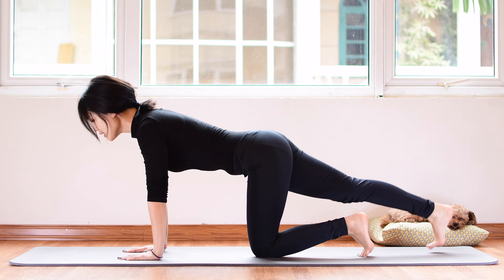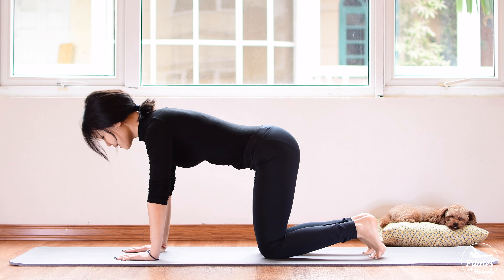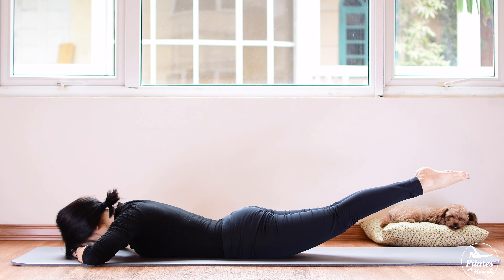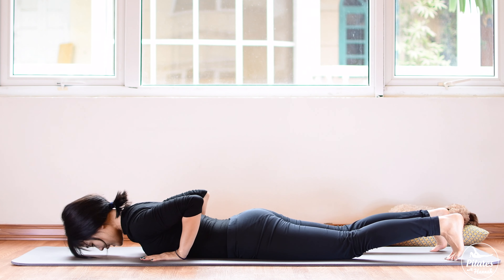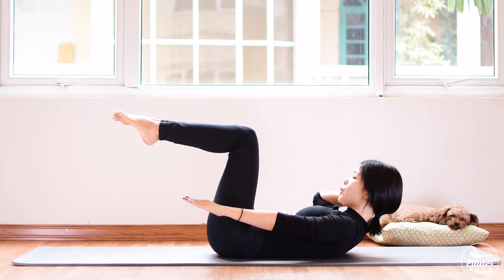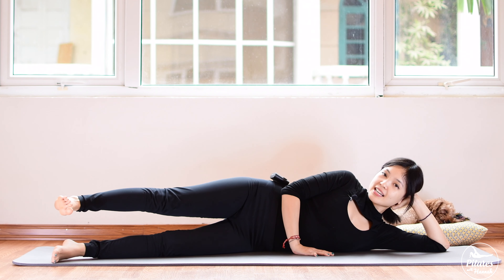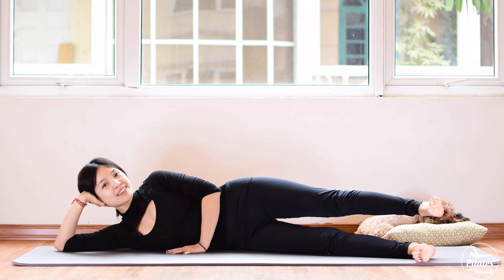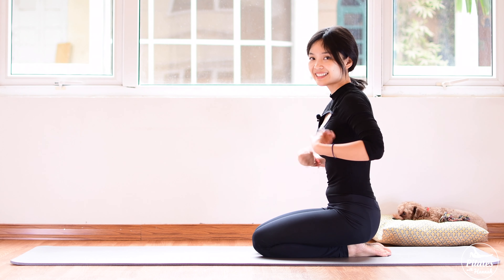Slimming Full Body Pilates Workout 💚| 30 Minutes At Home No Equipment Workout For Your Total Body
This workout is designed to tone and slim your total body in 30 minutes at your home without any equipment.

It would be great to add another workout to your daily routine and challenge yourself more everyday. Below are some other workout that you might want to check it out: